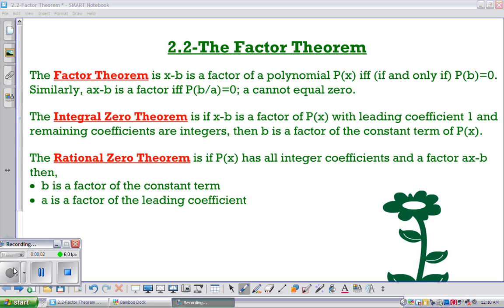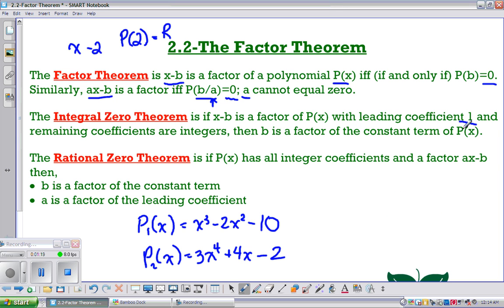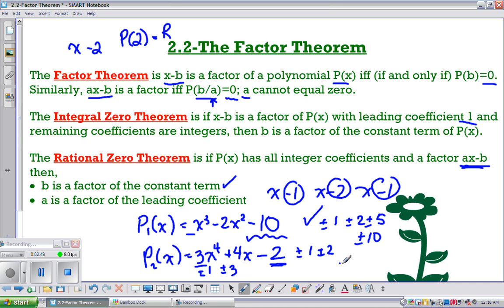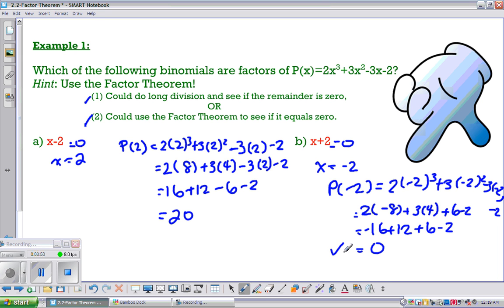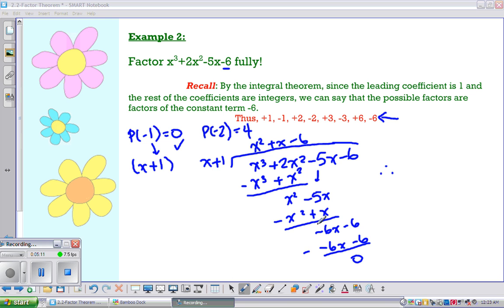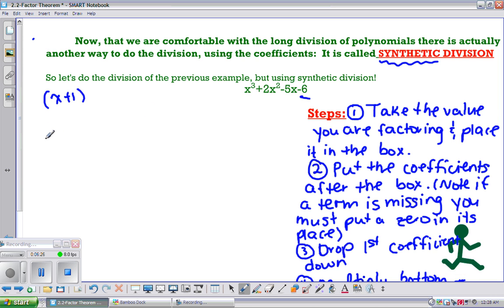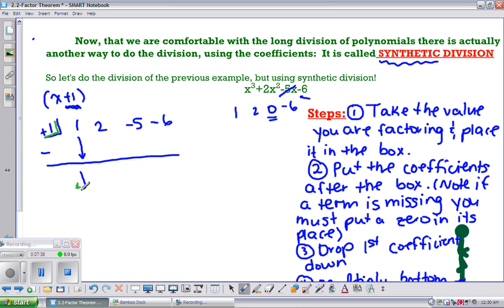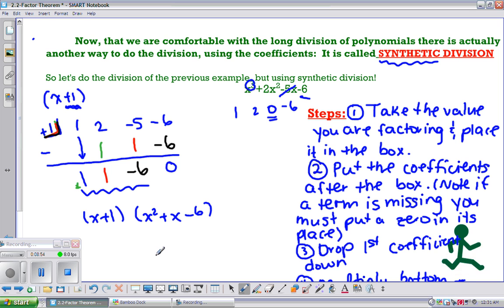2.2 Factor Theorem, Video Lesson, Sept 25